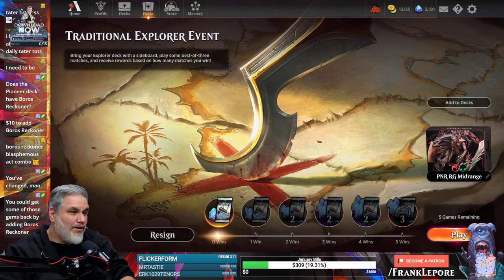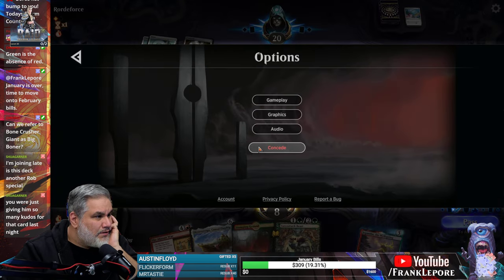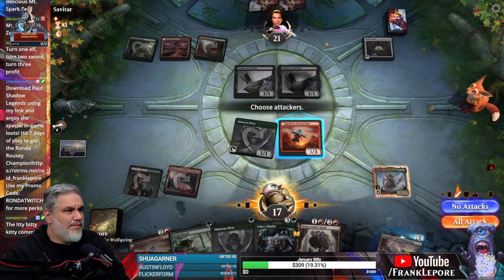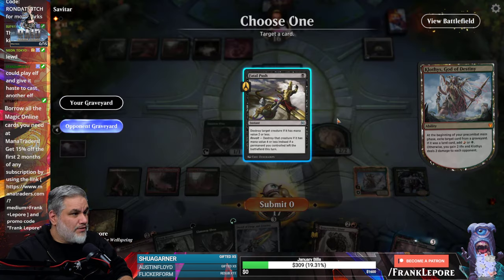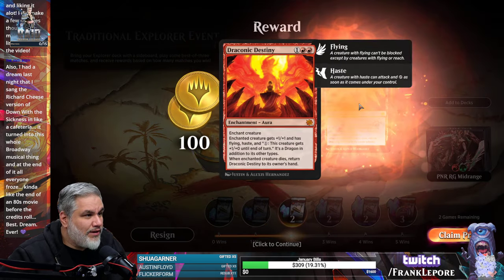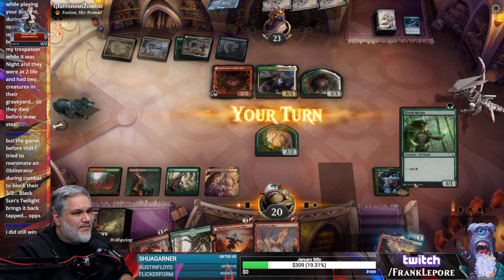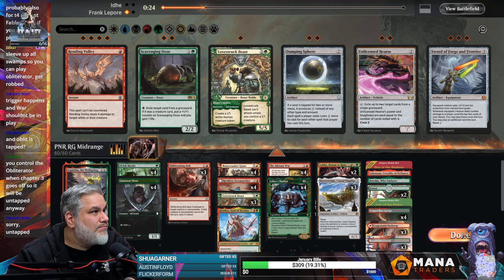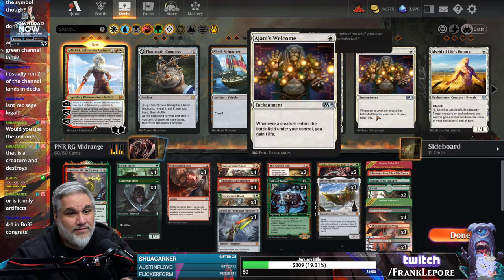Can these hasty, fat daddies get the job done? | MTG Arena Pioneer / Explorer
Decklist:
3 Karplusan Forest (DMU) 250
4 Stomping Ground (RNA) 259
4 Mutavault (M14) 228
4 Llanowar Elves (DAR) 168
3 Skysovereign, Consul Flagship (KLR) 272
4 Bonecrusher Giant (ELD) 115
3 Lovestruck Beast (ELD) 165
2 The Akroan War (THB) 124
4 Copperline Gorge (ONE) 249
3 Cragcrown Pathway (ZNR) 261
4 Elvish Mystic (M14) 169
4 Esika's Chariot (KHM) 169
1 Den of the Bugbear (AFR) 254
1 Lair of the Hydra (AFR) 259
4 Reckless Stormseeker (MID) 157
1 Boseiju, Who Endures (NEO) 266
1 Sokenzan, Crucible of Defiance (NEO) 276
3 Obliterating Bolt (BRO) 145
2 Lukka, Bound to Ruin (ONE) 207
3 Sword of Forge and Frontier (ONE) 244
2 Forest (BFZ) 270

Companion
1 Jegantha, the Wellspring (IKO) 222

Sideboard
4 Rending Volley (DTK) 150
1 Lovestruck Beast (ELD) 165
1 The Akroan War (THB) 124
1 Jegantha, the Wellspring (IKO) 222
1 The Akroan War (THB) 124
1 Klothys, God of Destiny (THB) 220
2 Unlicensed Hearse (SNC) 246
2 Scavenging Ooze (M21) 204
2 Damping Sphere (DAR) 213